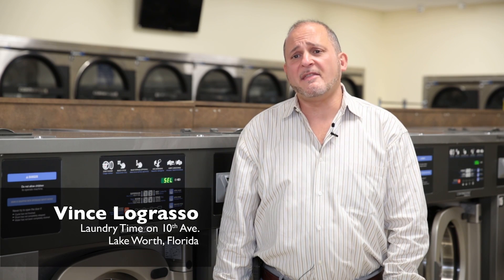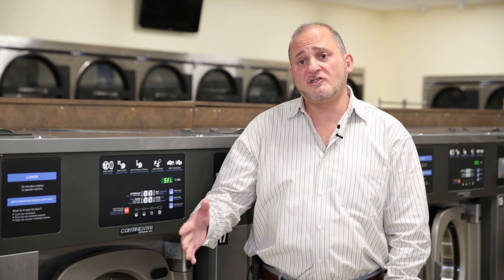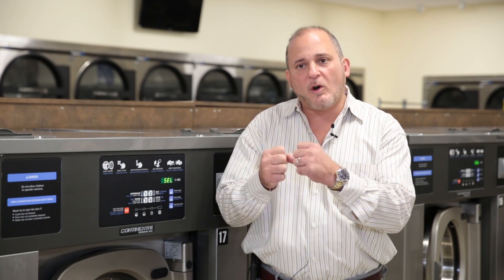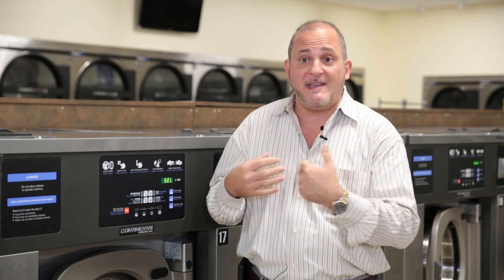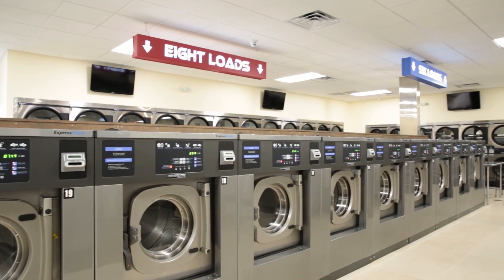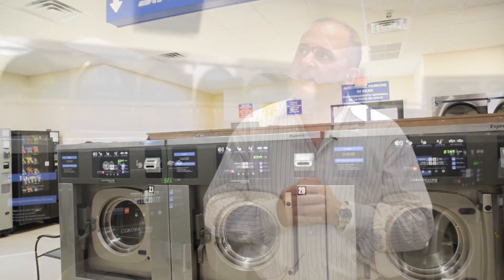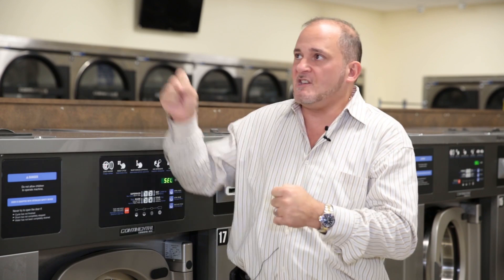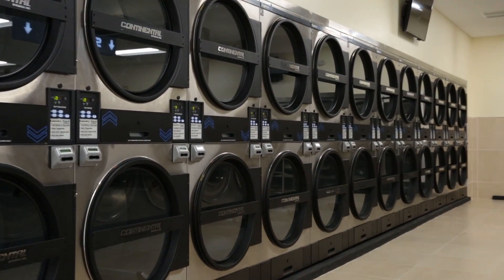Laundry Pro - Laundry Time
Store owner Vince Lograsso talks about his experience with his laundromat, Laundry Time, and the process it took to get to where he is now.